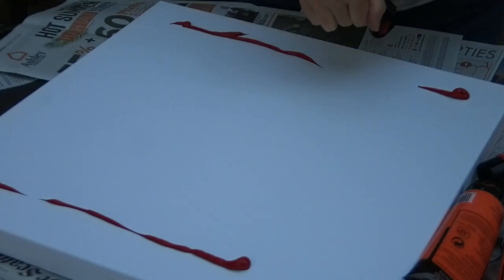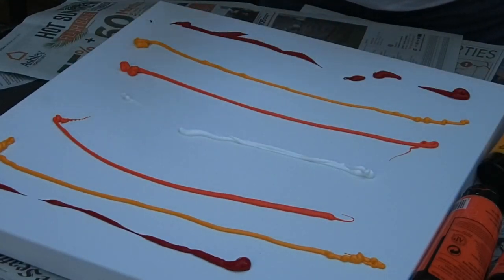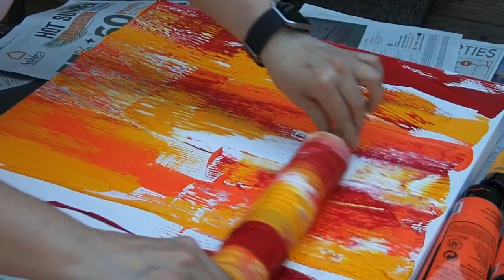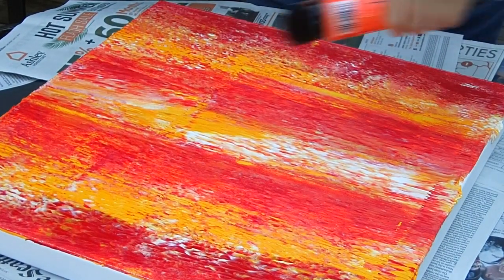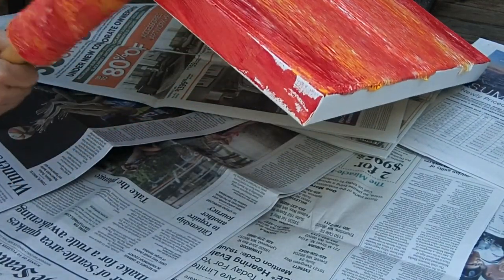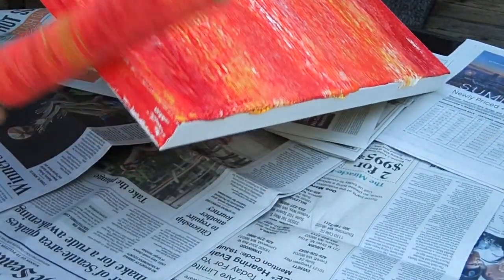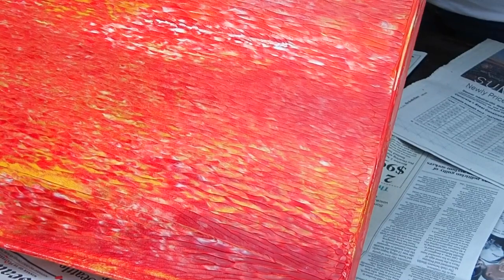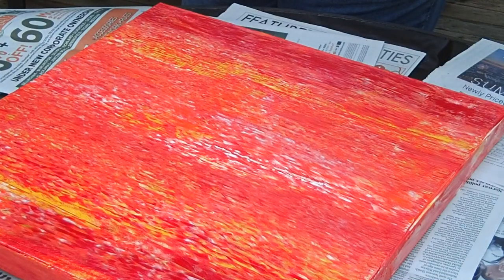Rolling Pin Painting Tutorial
A demonstration of how I use a thrift store rolling pin to create interesting paintings